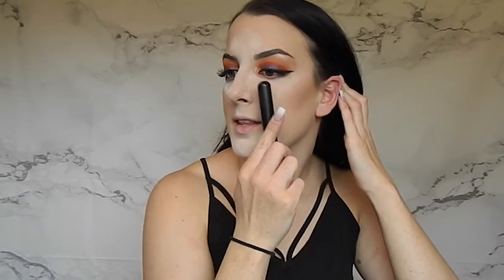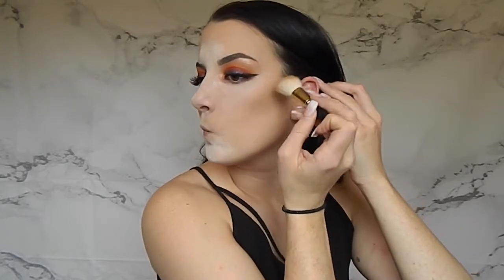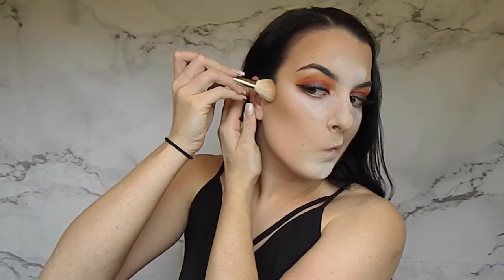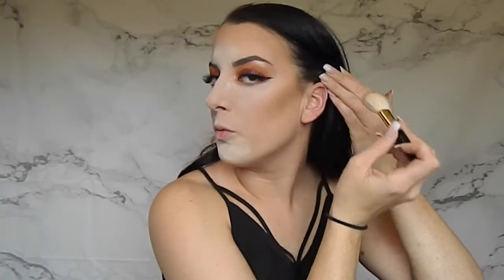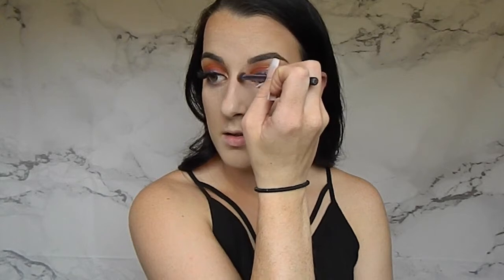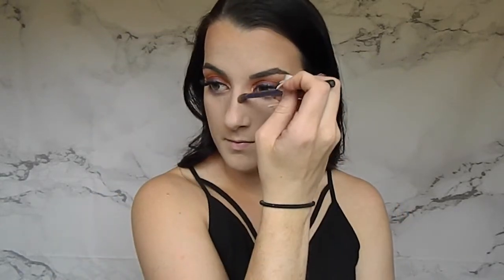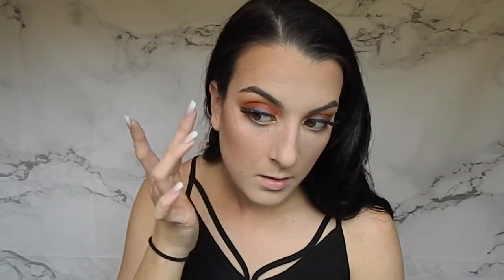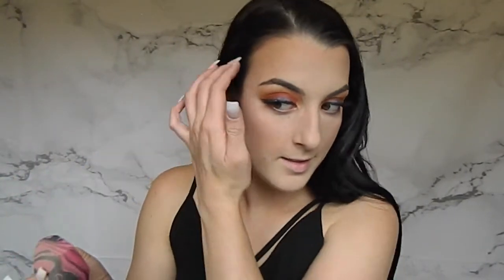How To - Contour | Highlight | Bake | Conceal The Face |2018 | Rebecca Marie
Get to know me better on my other forms of social media!

Products Mentioned:
- L.A. Girl Pro Matte HD Foundation
- Pink Pewter Splash and Swirl Professional Makeup Sponge
- Maybelline Blush in Deep Coral
- Trust Fund Beauty That Liquid Glow Tho
- Kylie Cosmetics Liquid Lip in Candy K
- Motives Fiber Lush Mascara

- XOXO